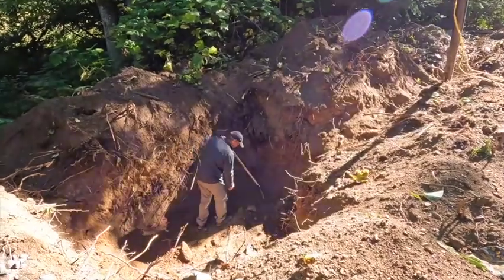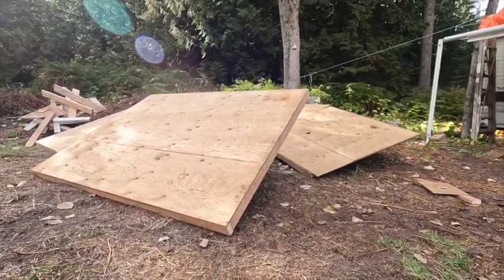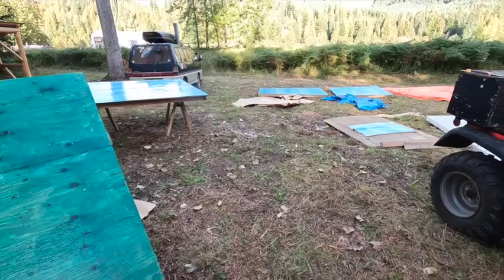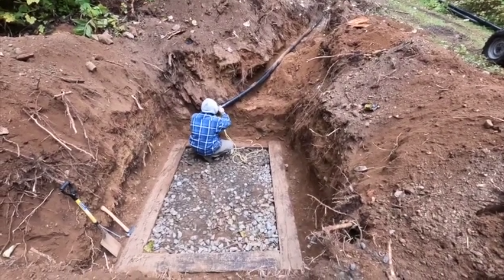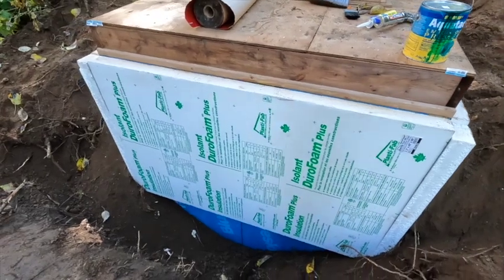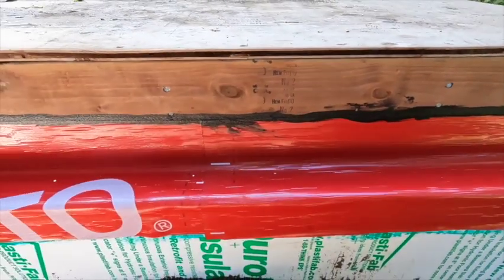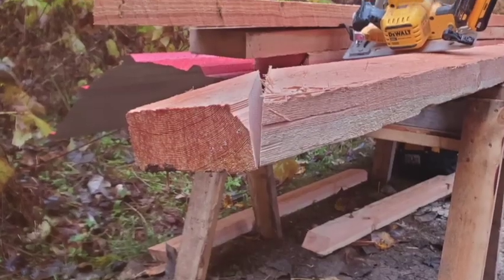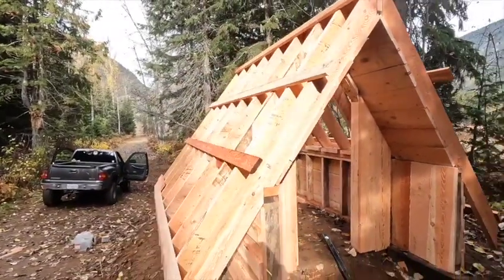The Micro Hydro Project: Episode 2 - The Powerhouse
This is a video about building a 6ftx8ftx6ft underground, insulated powerhouse that will eventually insulate, protect, and house my micro hydro turbine.